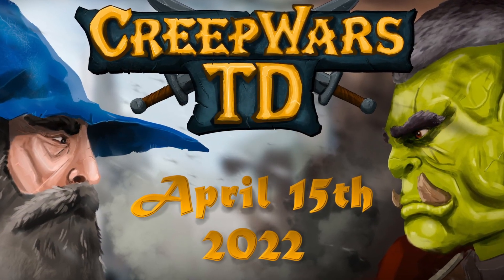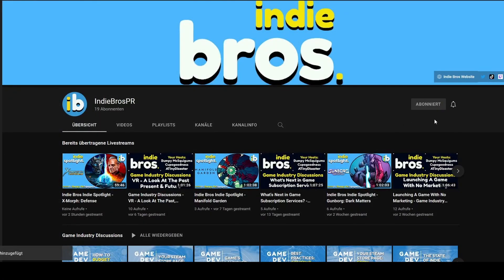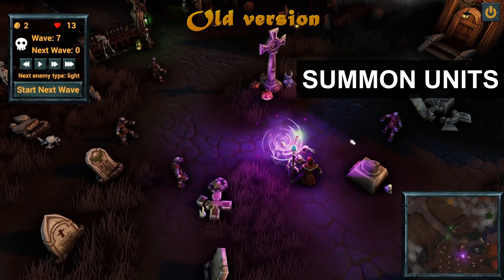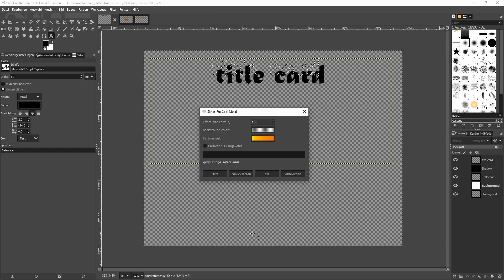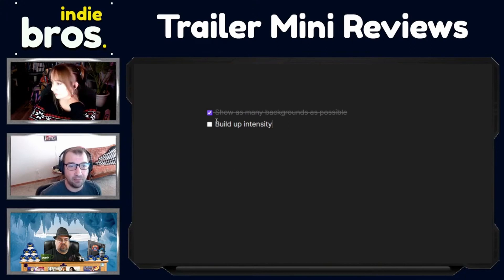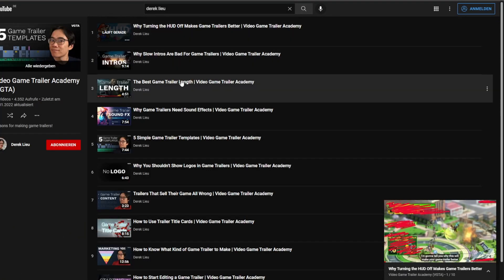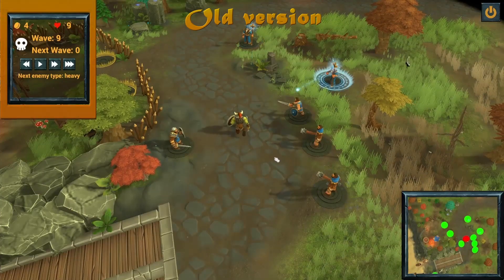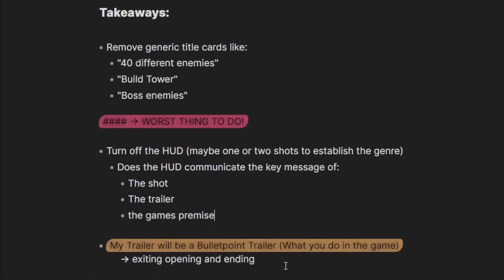How I Created The New Release Trailer - CreepWars TD - Devlog 07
In this video I want to show you how I have created the new trailer for CreepWars TD.